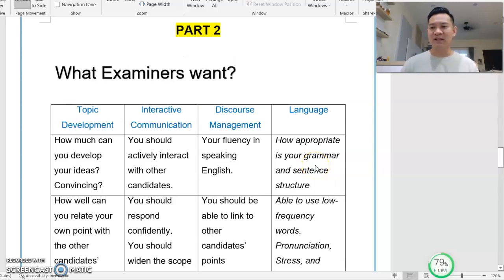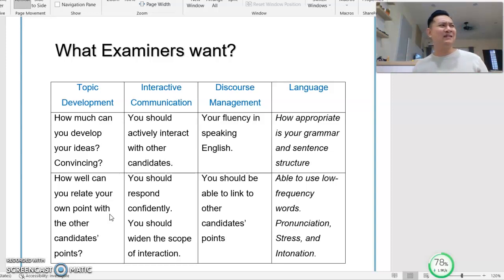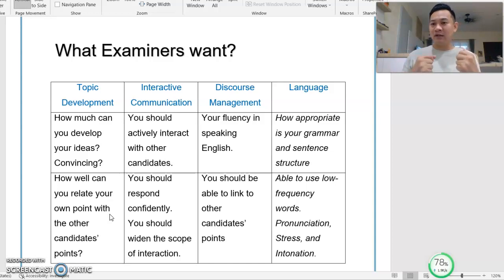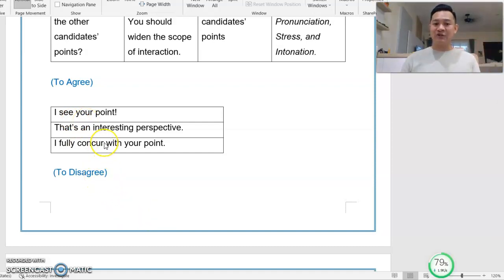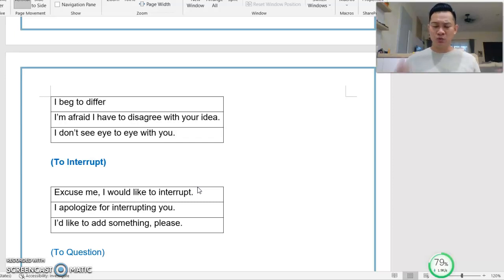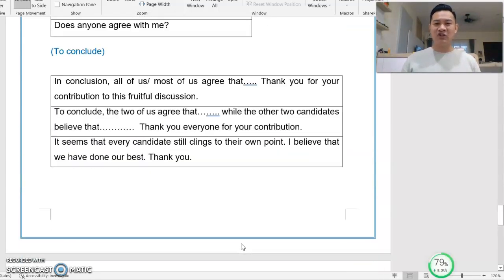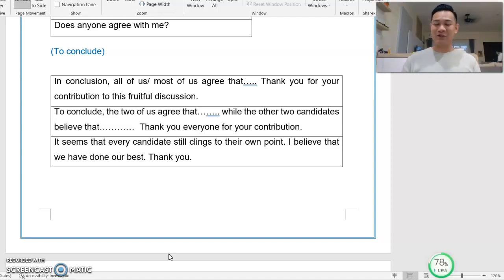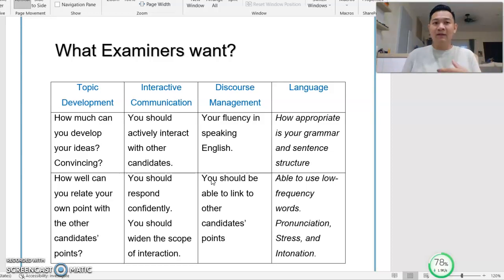MUET SPEAKING TIPS (Part B) Group Discussion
Worrying about getting low marks?